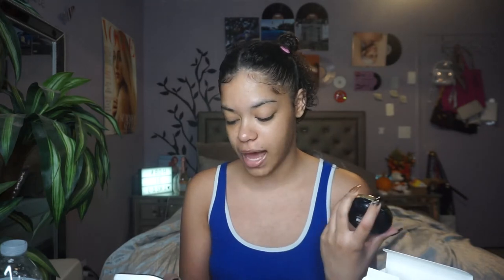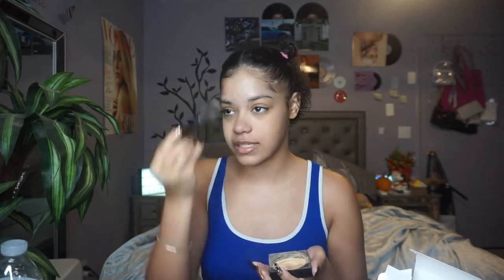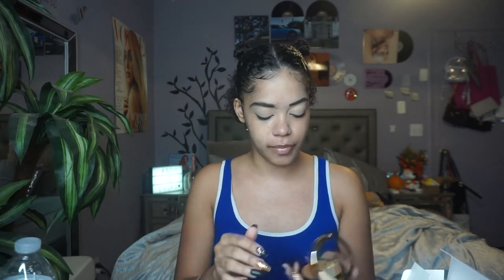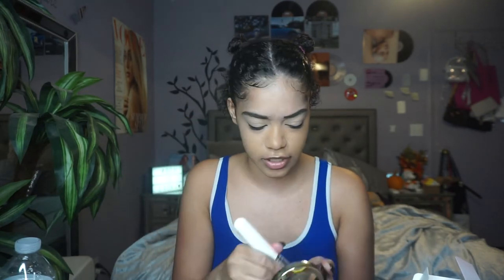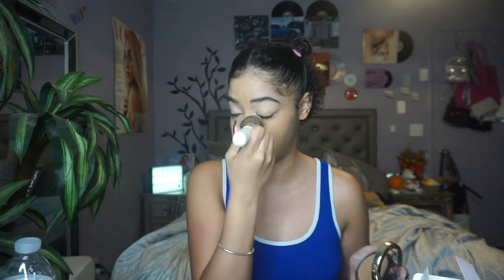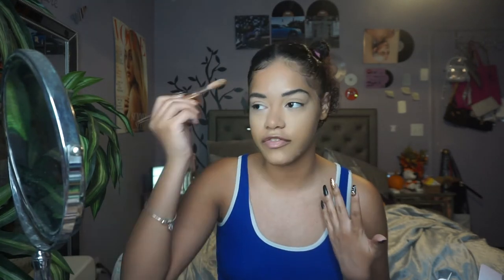The NEW Best Drugstore Foundation??? | Milani Cream to Powder Foundation Review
HI LOVES!!!
I hope you guys enjoyed this video! What did u guys think?How are we feeling about this foundation?!  ♡
Verse Of The Day: Proverbs 6: 16- 19
RESOURCES TO HELP DOWN BELOW:
Mental Health:
- “The Safe Place” App

Music: Prod. By K. Money: ALT R&B Beat  ; Rule The World Instrumental